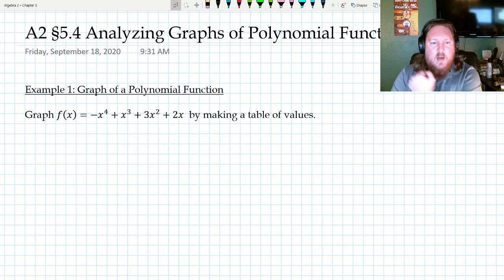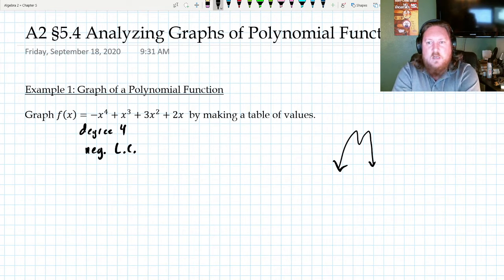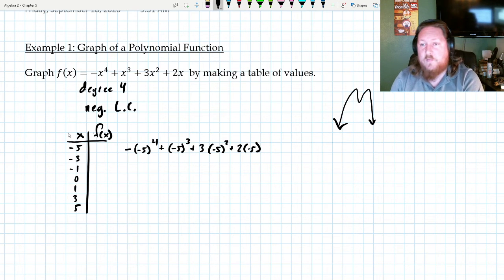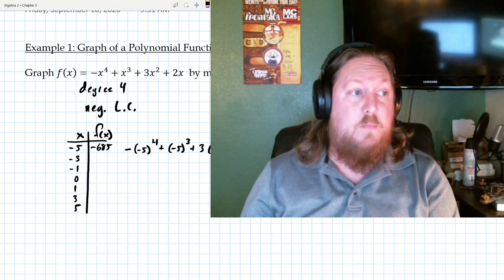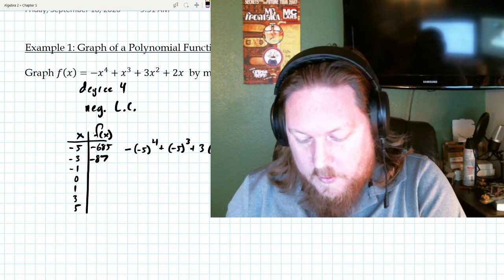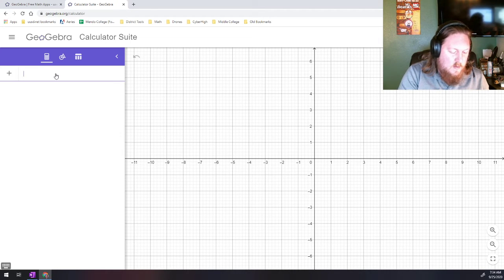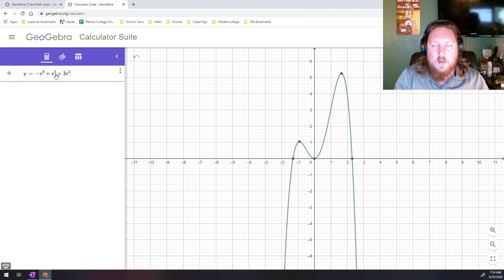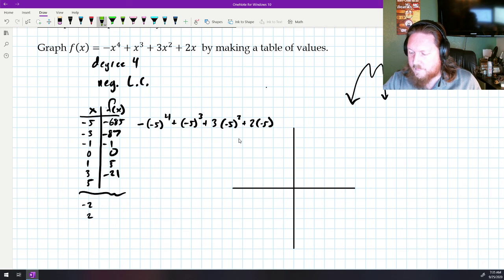A2 5-4 part 1